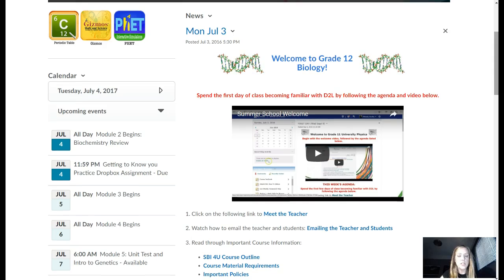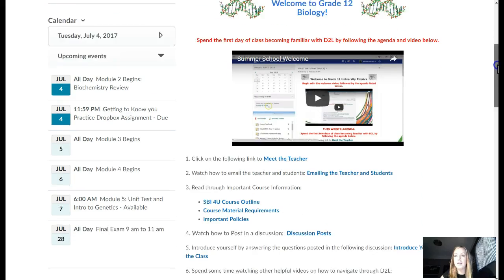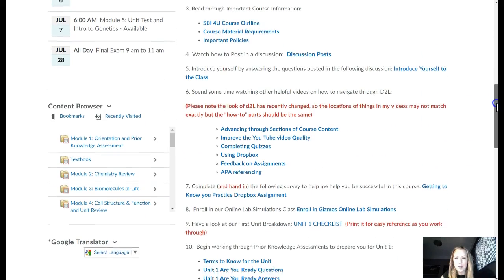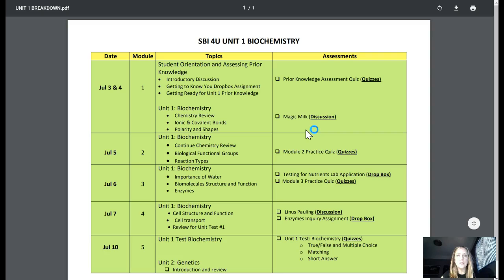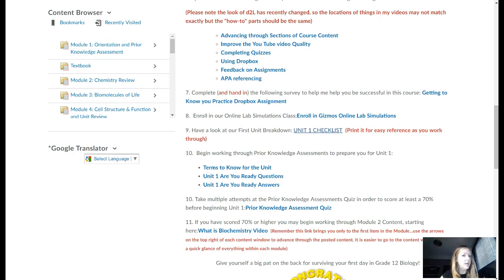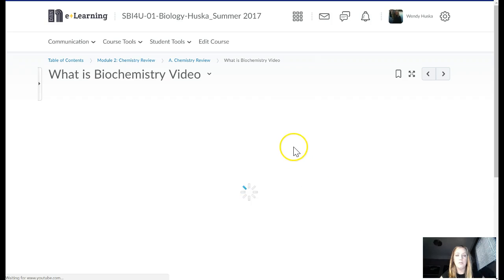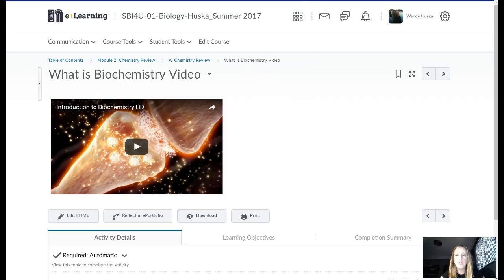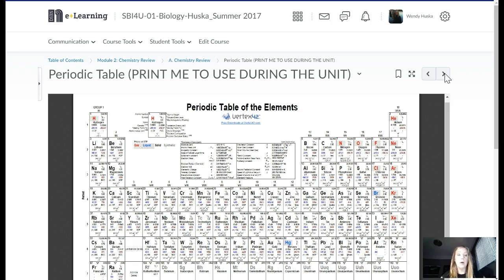Module 2 Feedback